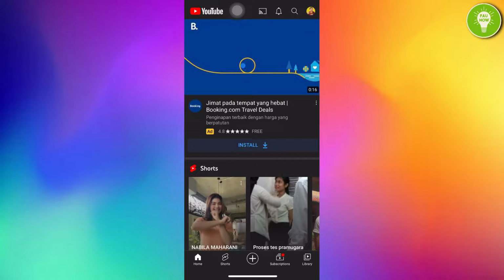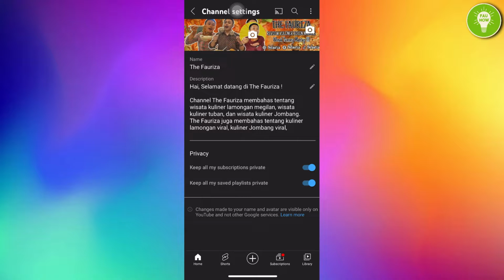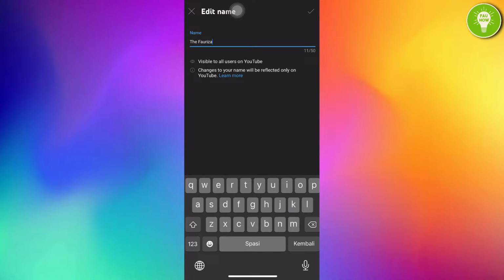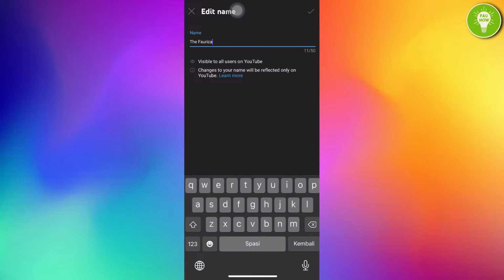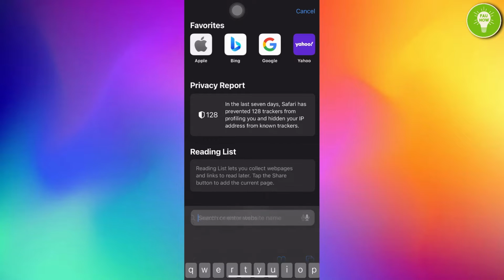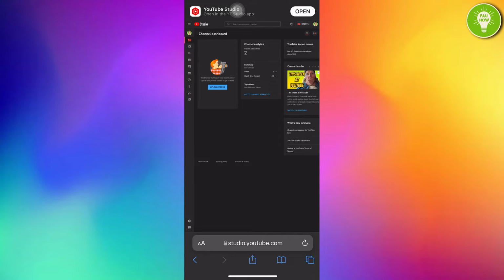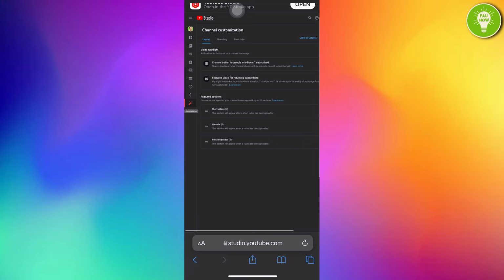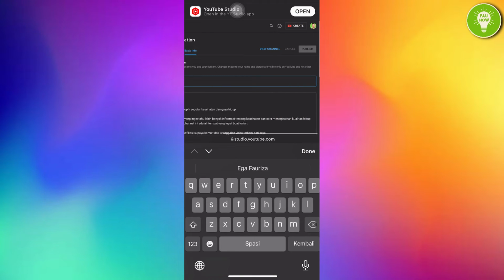Secret Hacks: Change Your YouTube Channel Name on iPhone & Android in 2023 !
Secret Hacks: Change Your YouTube Channel Name on iPhone & Android in 2023 ! HOW TO CHANGE YOUTUBE CHANNEL NAME ON IPHONE & ANDROID 2022. Learn how to change YouTube Channel Names, step-by-step! If you’re ready to change your YouTube name or re-brand a channel, here’s exactly how to do it.

DON'T CLICK !!!